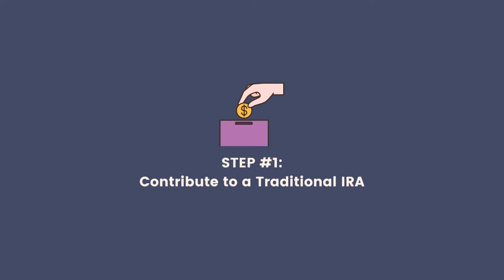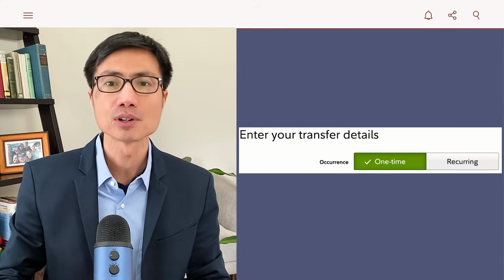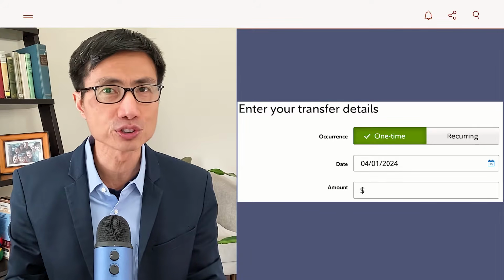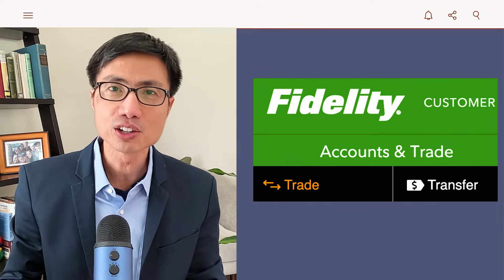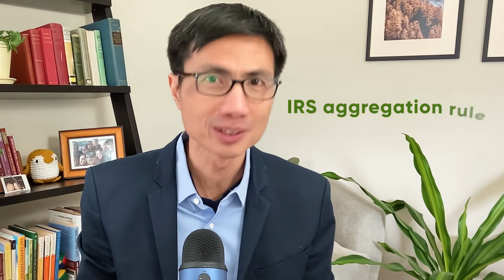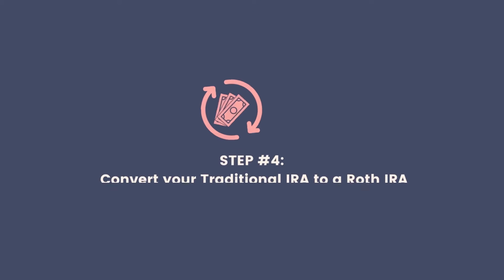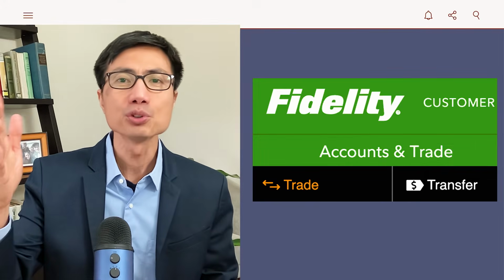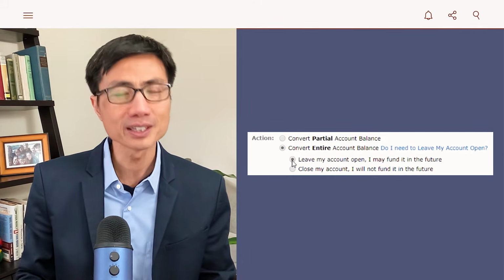How To Do A Backdoor Roth In Fidelity (4 EASY STEPS)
Are you a high-income earner who wants to contribute to a Roth IRA but keeps hitting the IRS income limits? In this video, I’ll walk you step-by-step through how to do a backdoor Roth IRA in Fidelity in 4 easy steps. This strategy allows you to take advantage of the long-term tax benefits of a Roth IRA—tax-free growth and tax-free withdrawals in retirement—even if your income exceeds the limits.

I’ll break down exactly how to:
- Open and fund a traditional IRA at Fidelity.
- Convert your contribution to a Roth IRA.
- Handle the required IRS forms, including Form 8606.
- Make sure your money is properly invested for your retirement goals.

I’ll also reveal the two biggest mistakes investors often make when attempting a backdoor Roth IRA, and how to avoid them so you don’t get in trouble with the IRS. Whether you’re new to Fidelity or already have accounts there, this video will help you master the process with confidence.

A backdoor Roth IRA can be one of the most powerful retirement planning tools for high-income professionals, giving you more control over your retirement savings strategy. If you’re looking for clarity on how to navigate the process at Fidelity and want to avoid costly errors, this guide is for you.

If you're interested in having a comprehensive financial plan prepared for you, schedule a free discovery call today

0:00 - How To Do A Backdoor Roth In Fidelity (4 EASY STEPS)
0:35 - Step 1: Contribute to a Traditional IRA
2:44 - Step 2: Invest your contribution
4:23 - Step 3: Move your pre-tax IRAs to your current employer plan
6:01 - Step 4: Convert your Traditional IRA to a Roth IRA

The One-Page Financial Plan by Carl Richards (easy read, holistic + fun graphics!)

Simple, Smart Investing by Ian Kennedy (can help you construct your investment portfolio)

A Random Walk Down Wall Street by Burton G. Malkiel (classic book that sold me on index funds)

Alvin Carlos is a CFP® professional and CFA® charterholder. His team helps professionals in their 30s and 40s to be smarter with their money. They help them optimize their investments, lower taxes, pay off debt, and have peace of mind.

District Capital is a participant in Amazon Associates LLC Program, an affiliate advertising program designed to provide a means for us to earn income by linking to Amazon.com and affiliated sites. When you purchase any products through our Amazon page, you'll be supporting our mission of providing high-quality financial advice to professionals in their 30s and 40s! :)